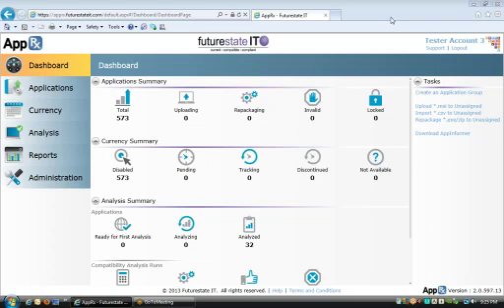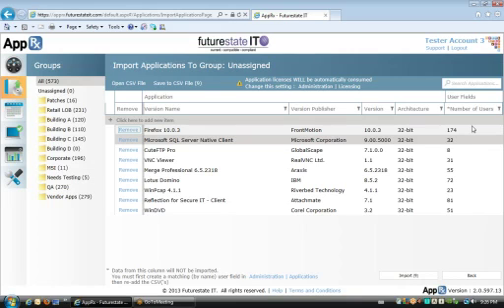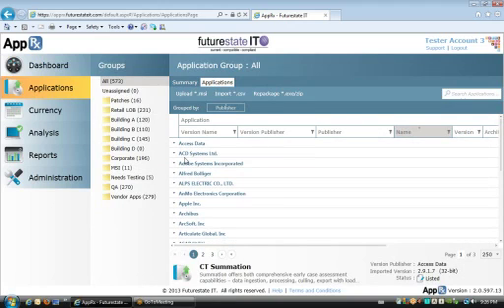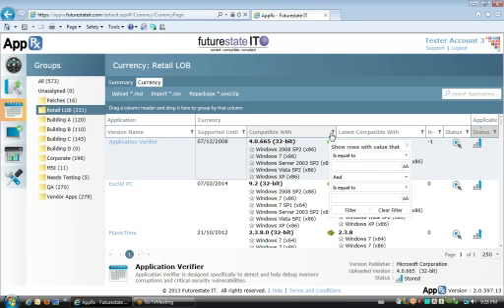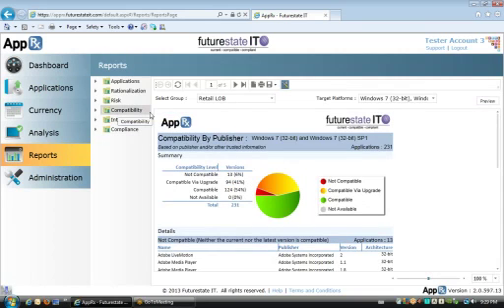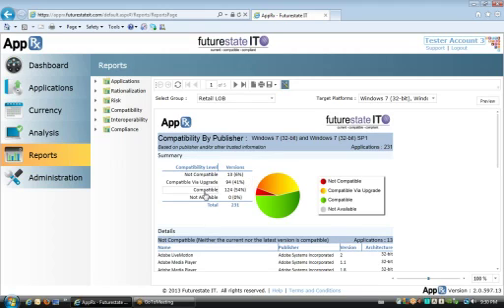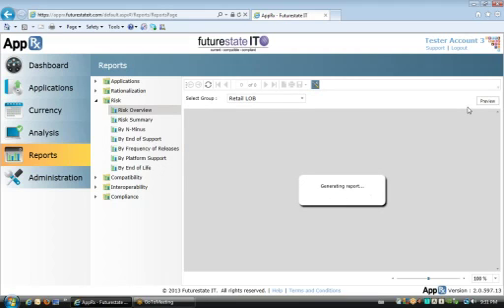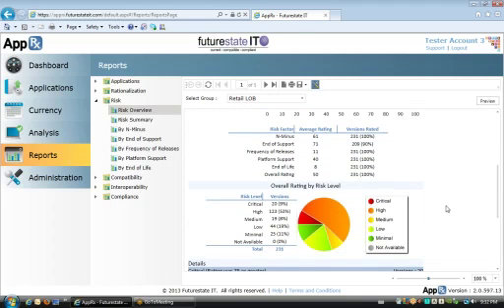AppRx - Part 2 - Application Currency and Risk Analysis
Welcome to a demonstration of AppRx SaaS-based Application Currency Analysis. This video, the second in a three part series, will demonstrate how Application Currency Analysis can help rationalize a portfolio and fast track applications to Windows 7 or 8 -- reducing the scope of applications that require deep compatibility testing by 50% or more.

Download the complimentary reports:
Reduce the scope of applications for Windows7/8 migration